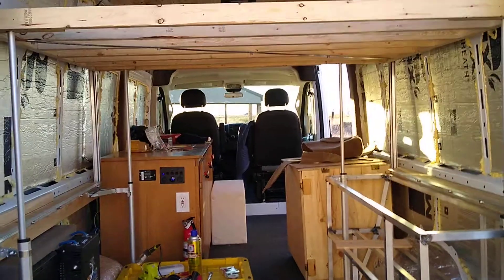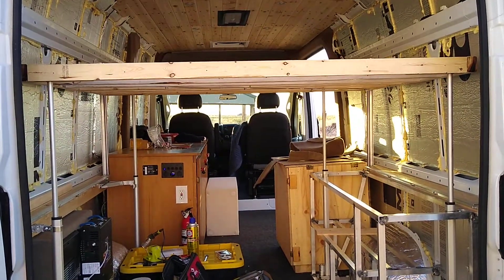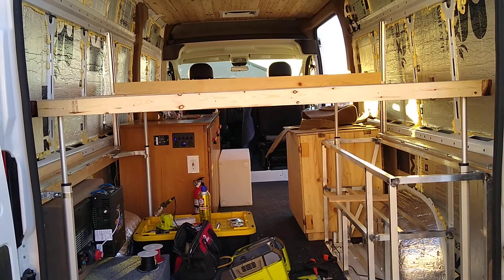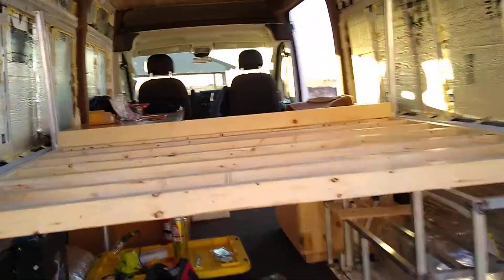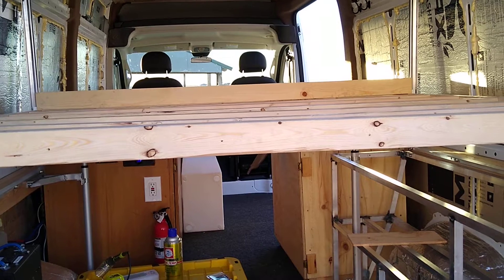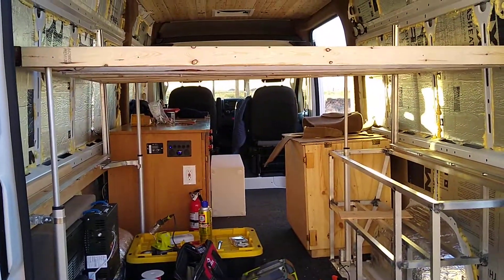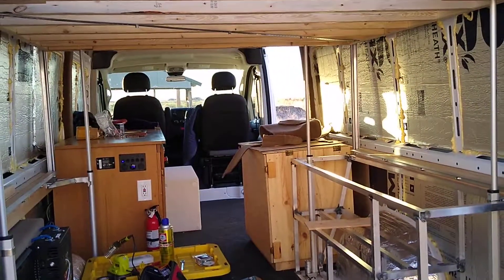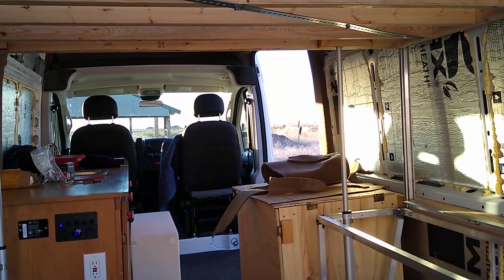Powered toy hauler van bed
This is just the roughing in of our toy hauler van build.   The frame on the right will contain the water tank, pump, and the plumbing for the rest of the build.   All of it will be covered with panels with stretch carpet on them.  The tie downs are still accessible front and rear, and we'll be hauling two dirt bikes and using it for astronomy camping when we're not having a riding weekend.  This is the early stages, and the cabinets are just a temp cabinet I put in with a water system and sink plus storage, and the raw wood cabinet is a porta potty cabinet.   That was just so we could camp while we were building.    This will be a complete RV build when we're done.

The bed uses 4 linear actuators and 2 linear guide rails.   With the actuators located and the rails, the bed is absolutely rigid in space.  It auto stops in each direction, plus there's a momentary switch so that wherever it's stopped, you can manually bump it up or down.   I did that so that it can be raised all the way to load, then lowered with the momentary switch down to just above bar height of the dirt bikes.   That way the bed can still be used to sleep on if needed without being fully lowered.   Since the linear actuators are gear driven screw drives internally, when they park they are rigid and won't compress.  they can't run up or down unless powered.